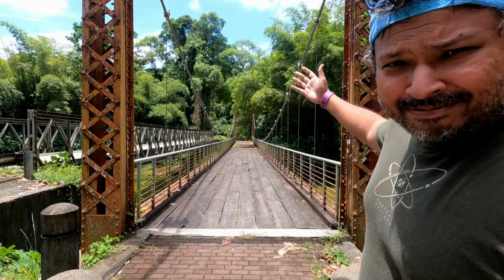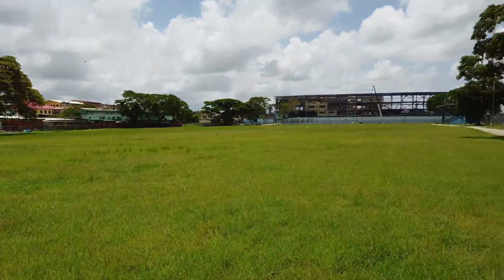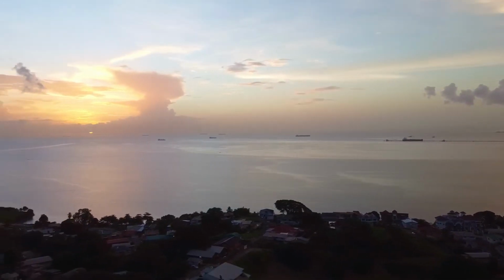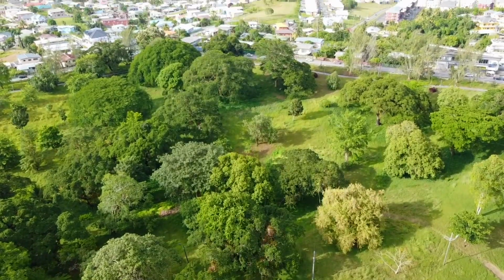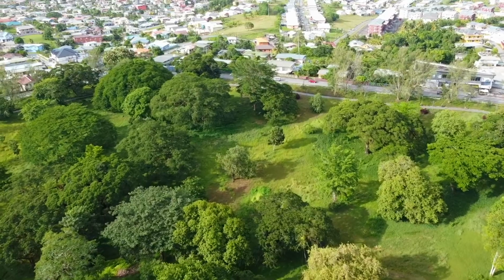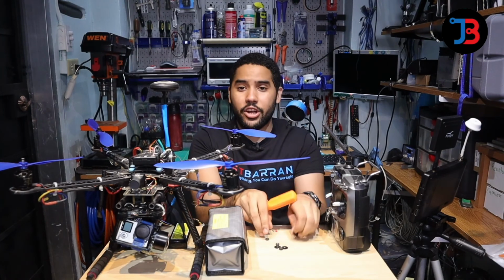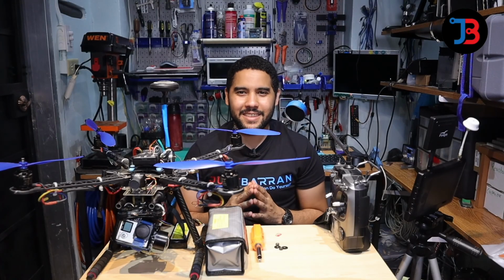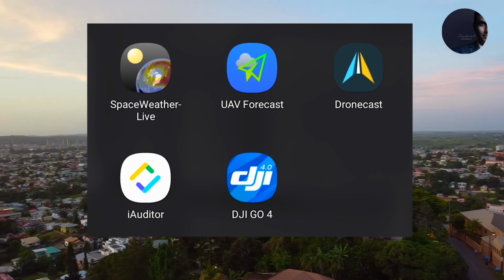Tips for Drone Flying in Trinidad and Tobago | with Just Barran and Jeremy Bridgenath Photography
Drones allow us to capture some spectacular footage of different aspects of the Trinidad and Tobago landscape, however recently some drone pilots have been taking their chances to fly in certain No Fly Zones,

Whether they are unaware or ignorant of the potential damage they may cause on the rest of the drone flying community who abide by the laws of the land, that's why I teamed up in this one with my fellow Drone enthusiasts: Christian from Just Barran and Jeremy from Jeremy Bridgenath Photography to give y'all some tips in drone flying here in T&T.

And you can also apply most of these tips to almost anywhere in the world, so its an informative video and a good one, but at the same time you'll see some wonderful spots right here in Trinidad so join me my Trinbago Vibes peeps as we explore some tips in Drone Flying.

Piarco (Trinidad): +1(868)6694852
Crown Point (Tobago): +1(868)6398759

Chapters
0:20 - Intro
1:03 - Blanchisseus Spring Bridge
1:48 - Get Familiar with your Drone Controls
2:50 - Why to register your Drone
4:00 - The process of registering your drone
5:19 - 5 Points learnt from Drone Registration
5:46 - What to do if your drone flies away
6:25 - Right of Way of manned aircrafts
6:48 - Geofence and No Fly Zones Updates
7:46 - Have a plan before you fly
8:18 - Drone battery life, memory cards and hardware
9:35 - Visual inspection of your drone before flying
11:42 - Apps for flying your drone
12:44 - Apps to determine NFZ and Wind Speed
13:54 - Drone Awareness
14:14 - Outro
15:03 - Flying away

Apps can be found on both Apple Store and the Google Play Store:
- Space Weather
- UAV Forecast
- Dronecast
- iAuditor

I'm just an island dude wishing to show the world my country of Trinidad and Tobago, especially if you're a first time visitor or give returning visitors and even my local peeps, ideas of things to do, places to visit, food to eat, things to get and cultures to explore right here in sweet T&T

YTS: Good Morning - Reed Mathis
YTS: Islabonita - An Jone

Thanks for watching, if you made it to the end or this far in the decription, leave a comment and also Like, Share, Subscribe if you haven't and until the next one.
- Rajeev